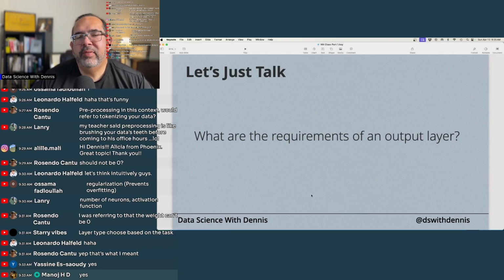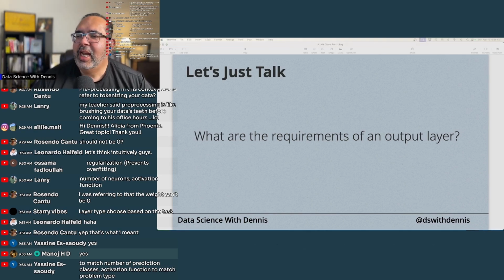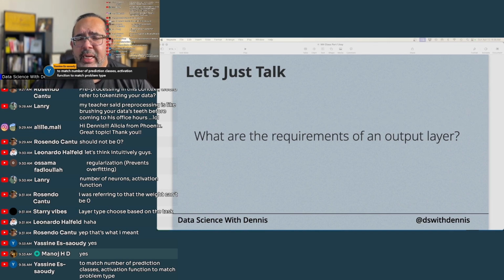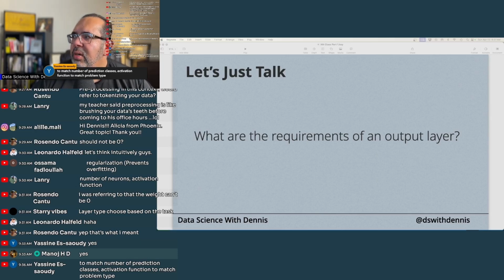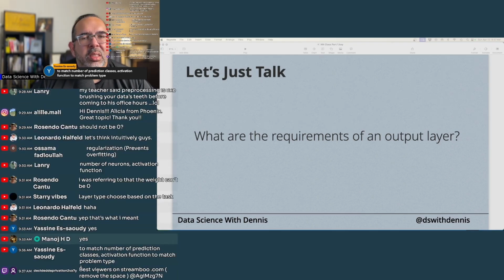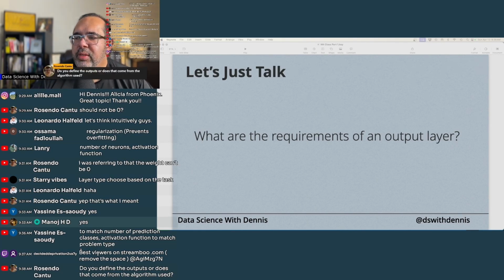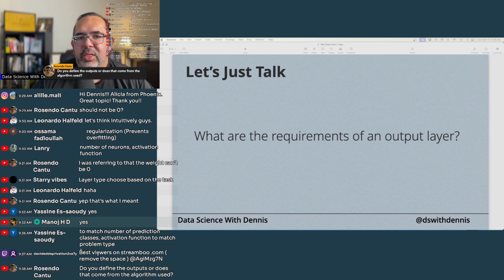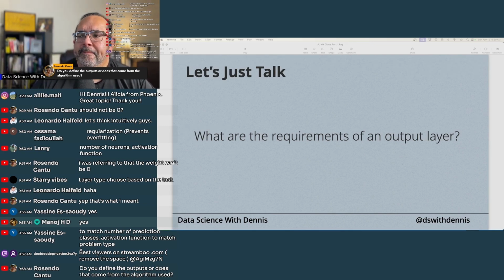#6 Output Layer Explained: Match Predictions & Problem Type! - ai datascience mach...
#6 Output Layer Explained: Match Predictions & Problem Type!